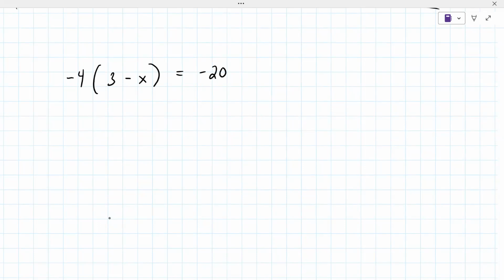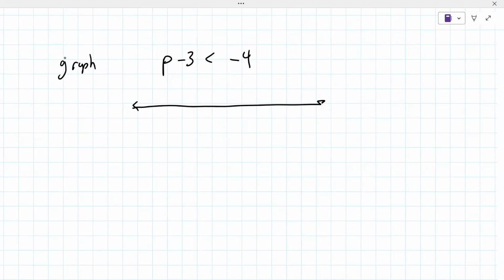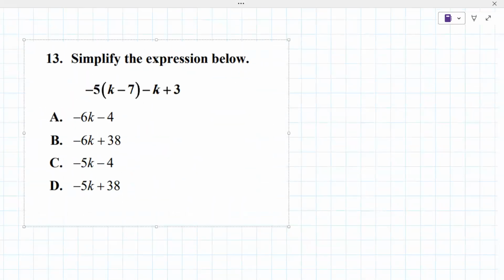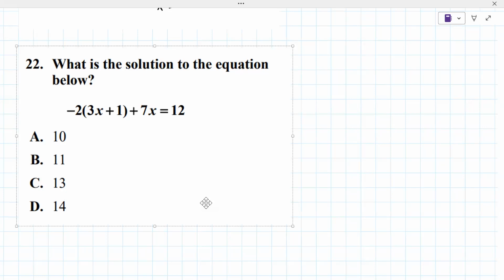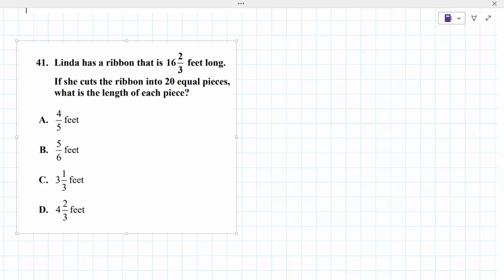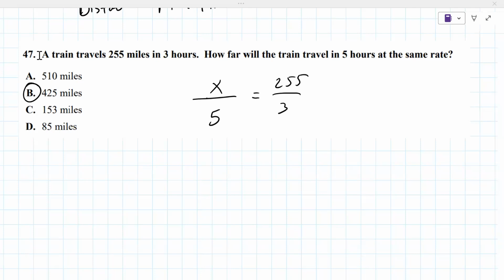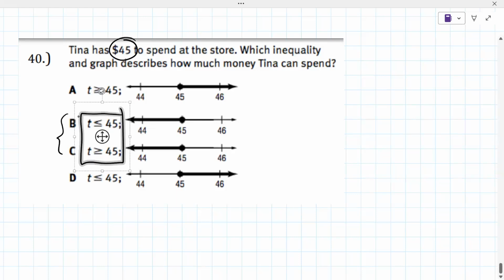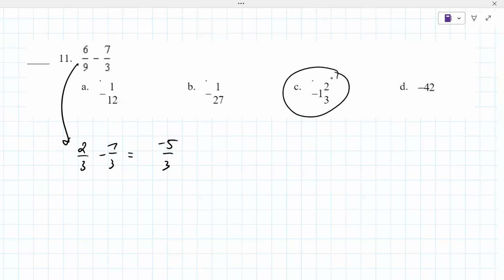Middle School Pre-Algebra Lesson [2023-12-17 at 5pm MST Brynlee R]